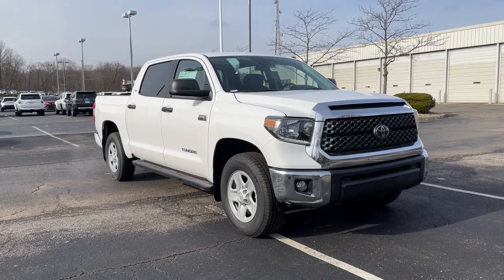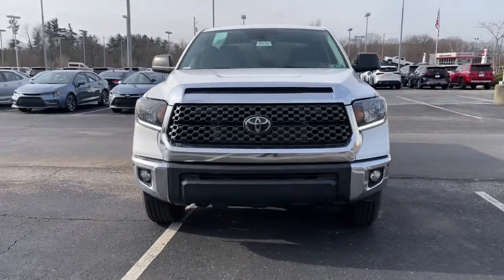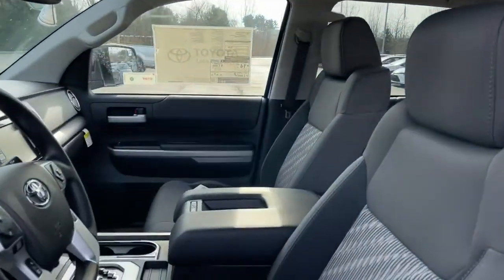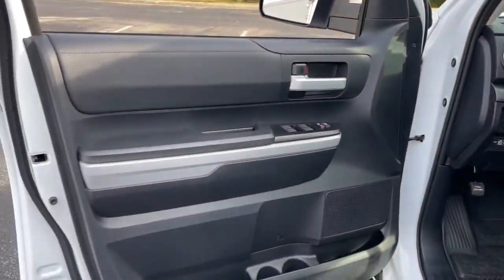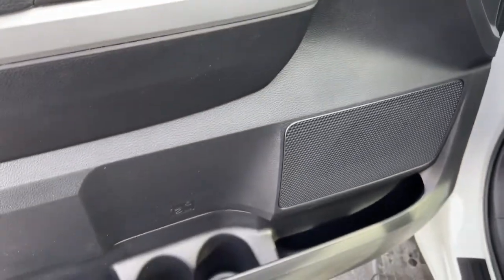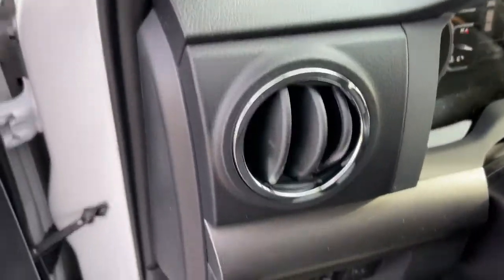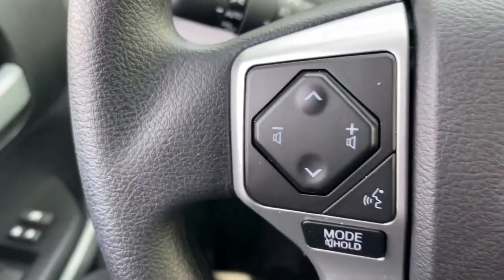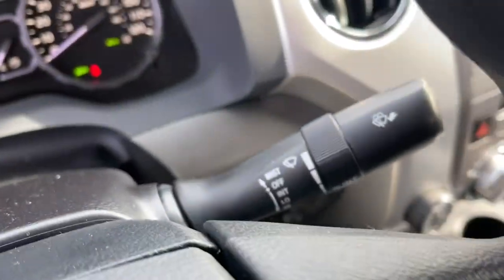2021 Toyota Tundra 4WD Delaware, Powell, Westerville, Dublin, Galena, OH T210591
Super White New 2021 Toyota Tundra 4WD available in Delaware, Ohio at Byers Toyota. Servicing the Powell, Westerville, Dublin, Galena, OH area.
2021 Toyota Tundra 4WD SR5 - Stock#: T210591 - VIN#: 5TFDY5F17MX976636

Byers Toyota
1599 Columbus Pike

2021 Toyota Tundra SR5 CrewMax i-Force 5.7L V8 DOHC 32V LEVRecent Arrival!Internet pricing is subject to change and includes all factory incentives and rebates. Pricing is plus tax, title and $250 Doc fee.Wheels: 18 Styled Steel, Wheels w/Silver Accents w/Hub Covers, VSC Electronic Stability Control (ESC), Variable Intermittent Wipers w/Heated Wiper Park, Trip Computer, TRD Urethane Gear Shifter Material, Transmission: Electronic 6-Speed Automatic -inc: intelligence (ECT-i), sequential shift mode, uphill/downhill shift logic and TOW/HAUL mode, Transmission w/Oil Cooler, Trailer Wiring Harness, Tires: P255/70R18 AS. This Toyota Tundra 4WD has a powerful Regular Unleaded V-8 5.7 L/346 engine powering this Automatic transmission.* Experience a Fully-Loaded Toyota Tundra 4WD SR5 *Tire Pressure Monitor System (TPMS) Low Tire Pressure Warning, Tailgate Rear Cargo Access, Systems Monitor, Steel Spare Wheel, Splash Guards, SiriusXM Radio -inc: complimentary SiriusXM All Access 3-month trial subscription, Single Stainless Steel Exhaust, Side Impact Beams, Safety Connect with 1-year trial Tracker System, Safety Connect -inc: 1-year trial, emergency SOS assistance and 24/7 Toyota Roadside Assistance, Remote Keyless Entry w/Integrated Key Transmitter, Illuminated Entry and Panic Button, Regular Box Style, Rear Cupholder, Rear Child Safety Locks, Radio: Audio Plus AM/FM/HD Radio -inc: 9 speakers, 8 touch-screen display, Android Auto, Apple CarPlay, Amazon Alexa compatible, USB media port, 2 USB charge ports and Bluetooth hands-free phone capability w/advanced voice recognition and music streaming,, Radio w/Seek-Scan, Clock, Speed Compensated Volume Control, Steering Wheel Controls, Voice Activation, Radio Data System and External Memory Control, Pre-Collision System (PCS), Power Rear Windows, Power Rear Window w/Defroster, Power Door Locks w/Autolock Feature.* Stop By Today *You've earned this- stop by Byers Toyota located at 1599 Columbus Pike, Delaware, OH 43015 to make this car yours today!